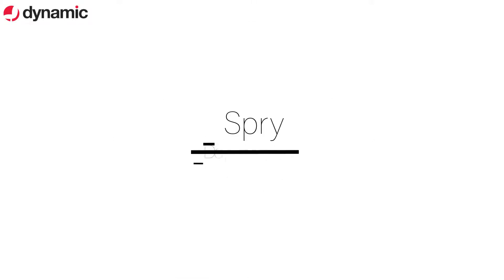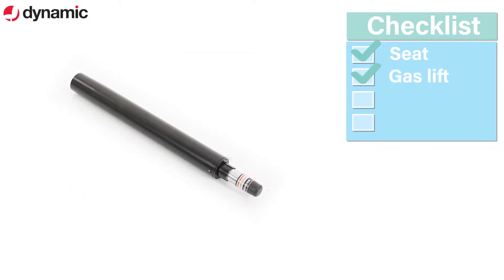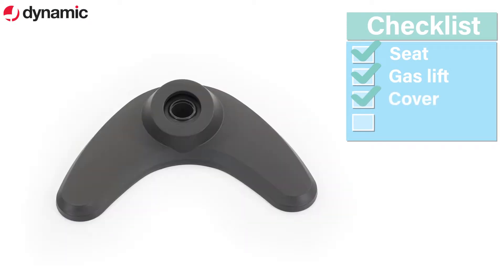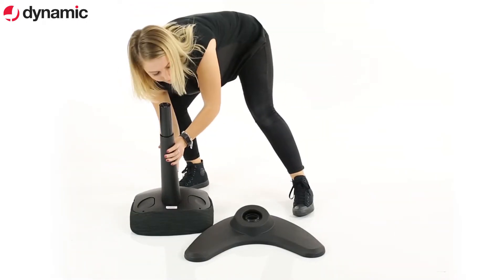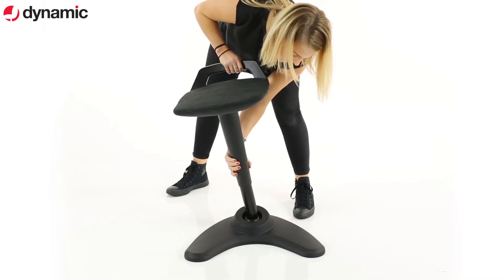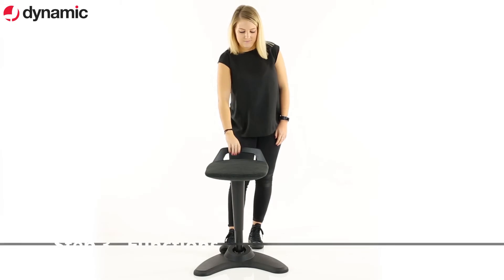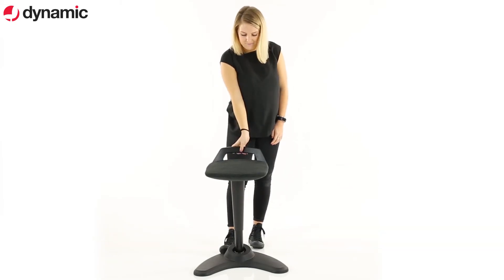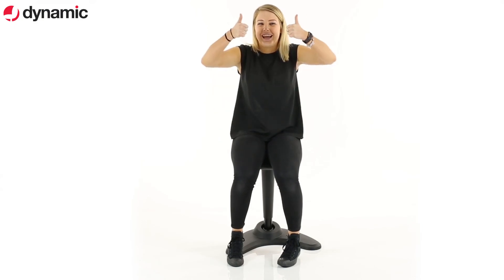Spry Assembly & User Guide